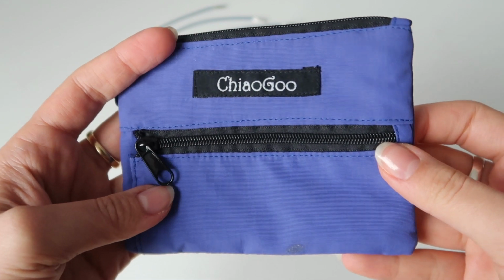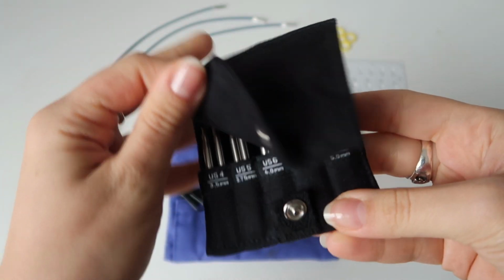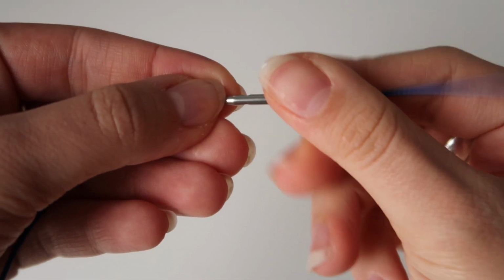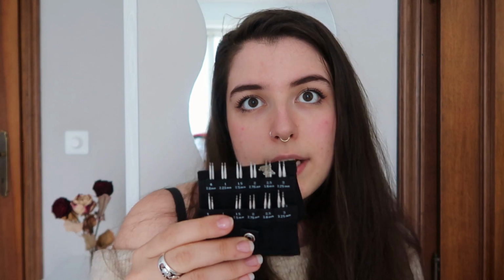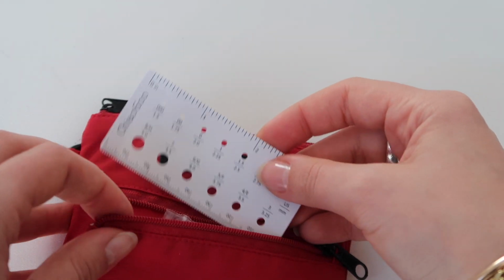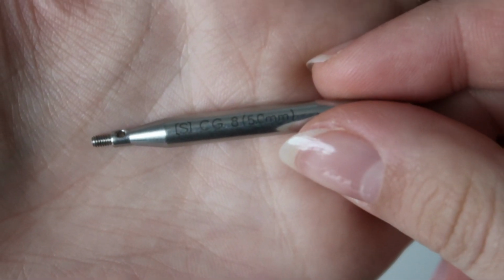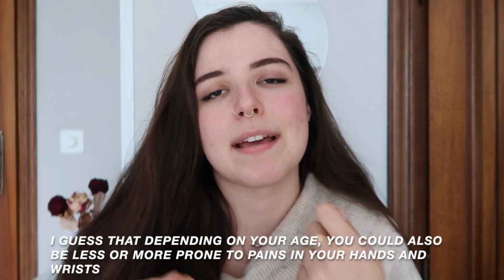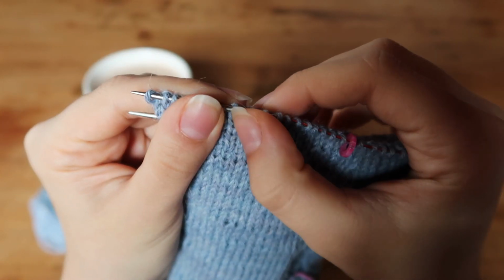Ultimate ChiaGoo Interchangeable Knitting Needles Review (TWIST Blue & Red Shorties)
Welcome to this quick episode of the September Makes Podcast 🌻. Today I'm reviewing 2 ChiaGoo needle sets and telling you my opinion about them after using them for a while.

                                     Claire 🌻

1590